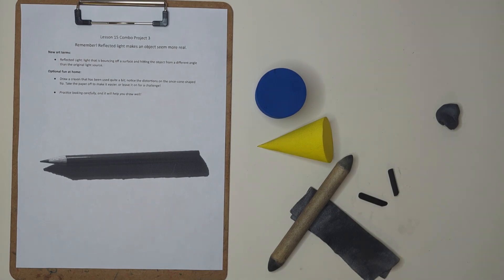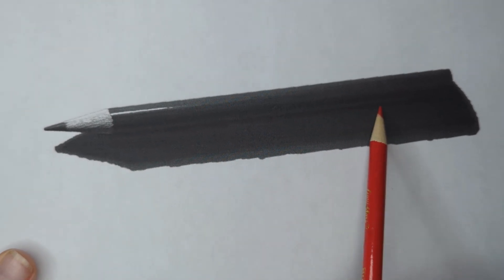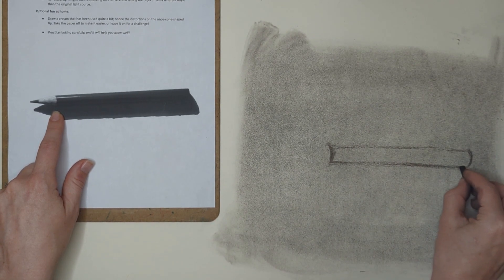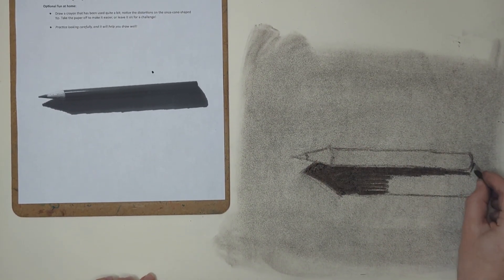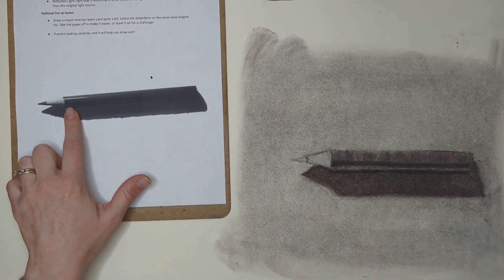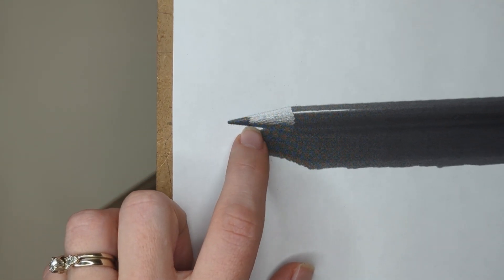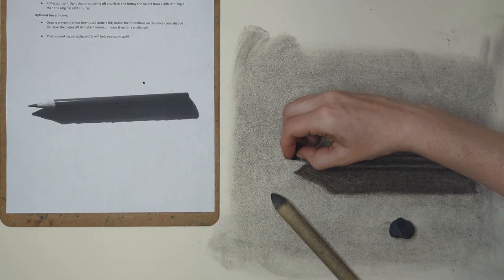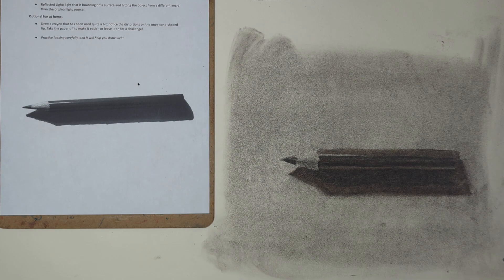Lesson 15: Combo Project 3 (Pencil)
A simple charcoal lesson about drawing a colored pencil.